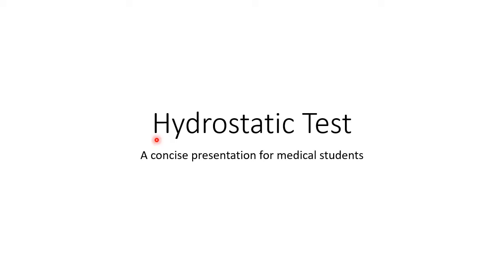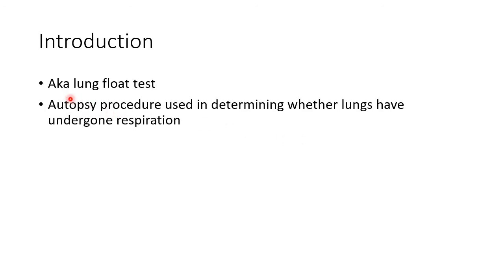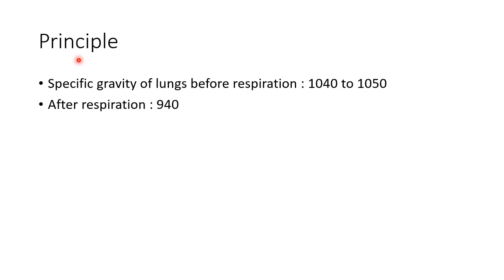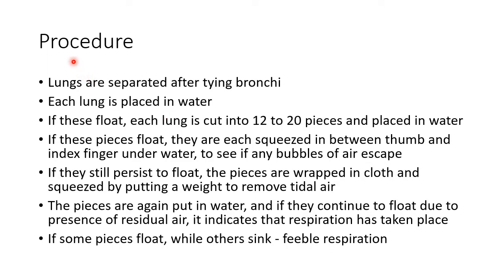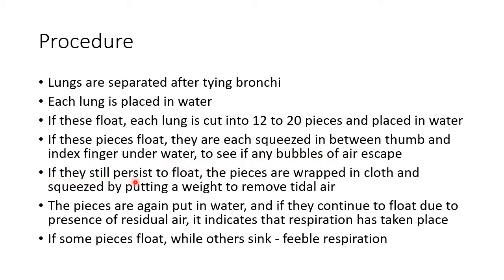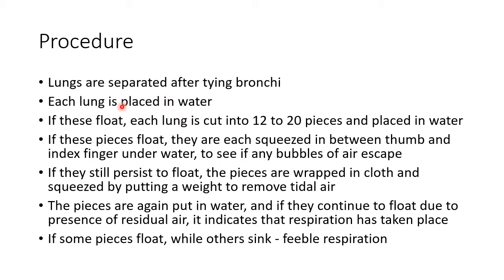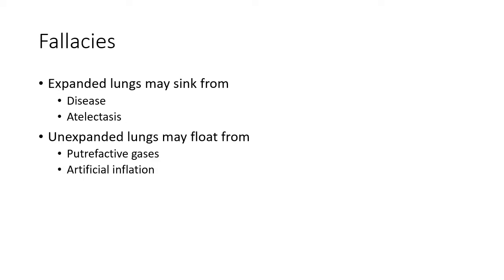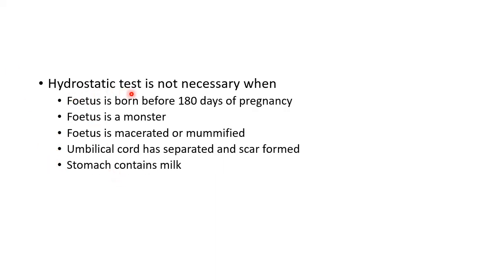Hydrostatic Test - Forensic Medicine (FMT)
Video on hydrostatic test from the chapter 'Infant deaths' in Forensic Medicine and Toxicology